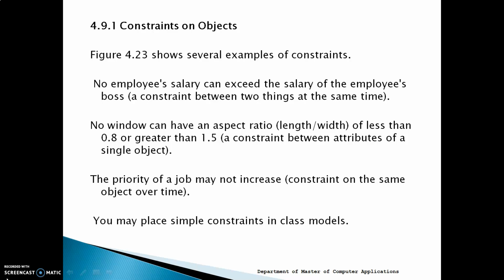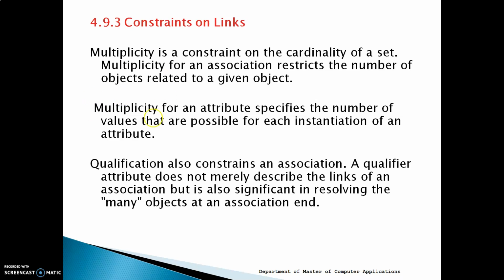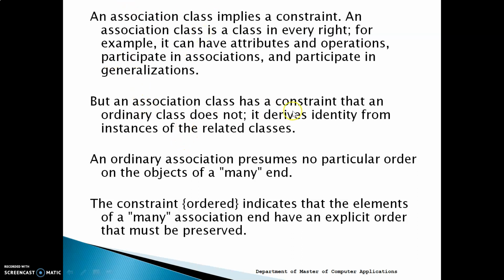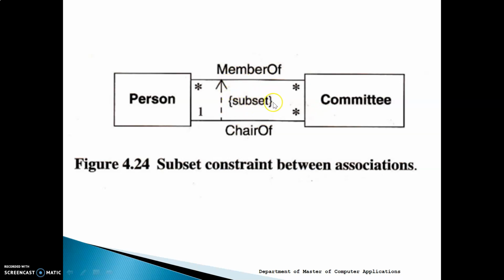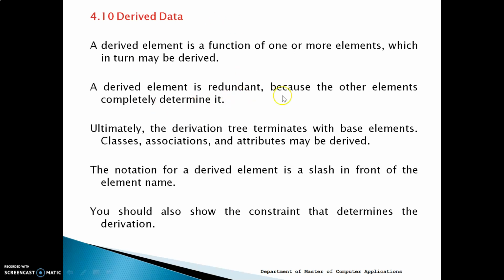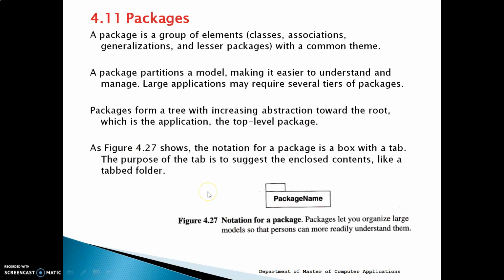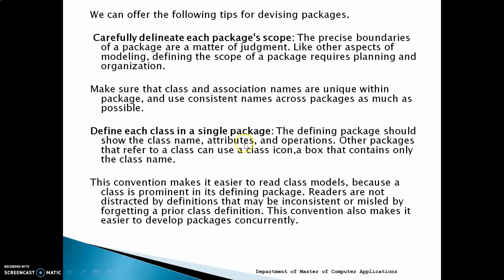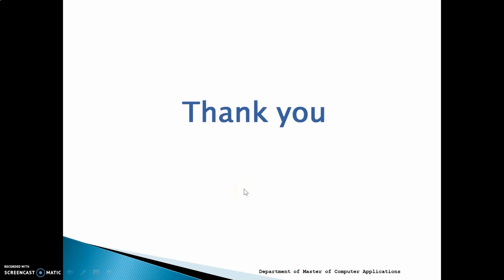Object Oriented Modeling and Design - Chapter 4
Advanced Class Modeling - Part 6